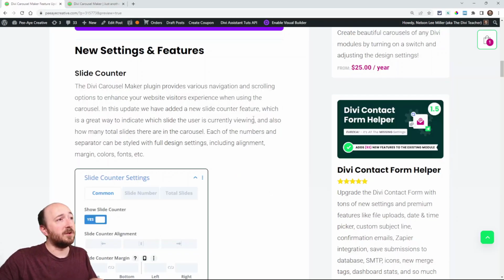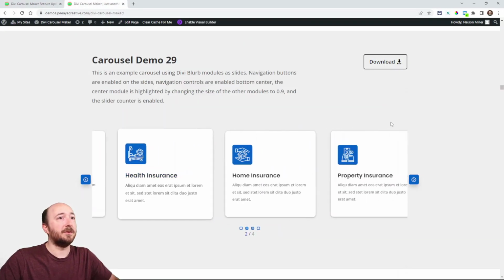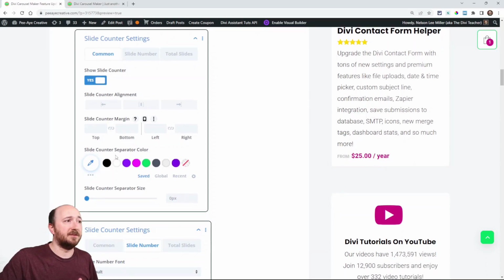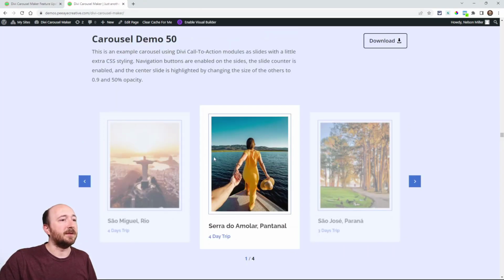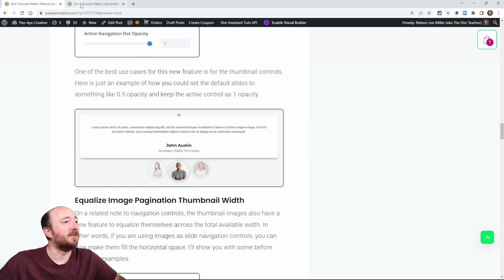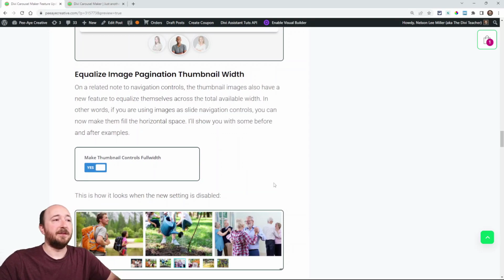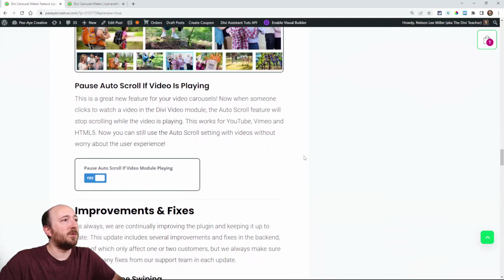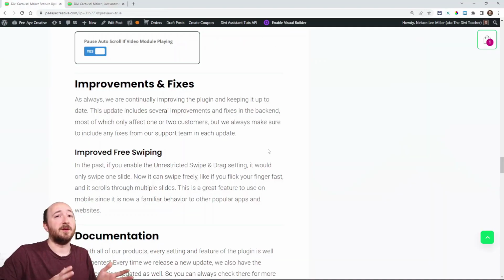Divi Carousel Maker Plugin Feature Update 2.1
I'm excited to announce version 2.1 of our Divi Carousel Maker plugin with new features for scrolling, controls, and other improvements!

We are continuing to improve and develop new features for our Divi Carousel Maker plugin, and today we are excited to announce version 2.1! This update includes new slide counter features, opacity features for the navigation controls, a feature to equalize the thumbnail controls width, pause auto scroll if a video is playing, and various fixes and improvements to the code. We also now have 113 free demo layouts you can download, so be sure to check those out! The best place to get the news on what is new is right here in this video, but you should also check the changelog, documentation, and demos for more information. Oh, and we did a little branding refresh too, do you like it?

Chapters:
00:00 Intro
00:24 Slide Counter Settings
02:30 Opacity For Navigation Controls
03:38 Equalize Thumbnail Images Width
04:22 Pause Auto Scroll When Video Playing
05:37 Improvements
05:37 Conclusion